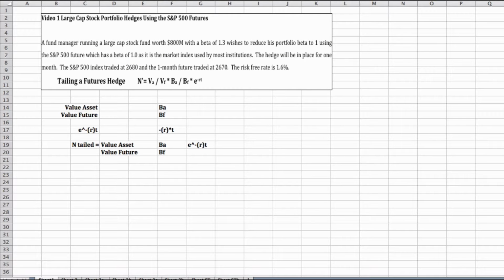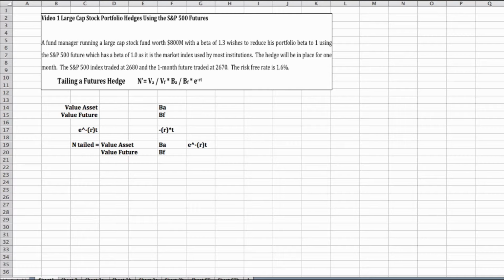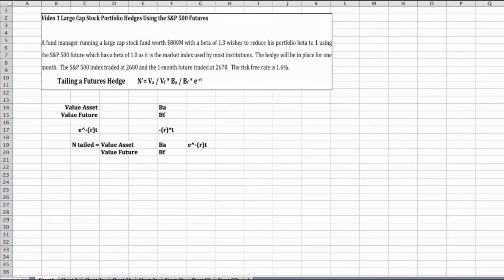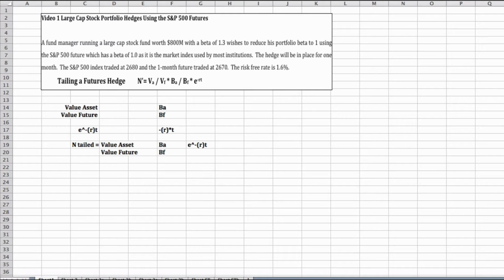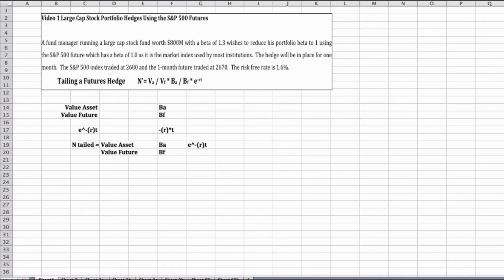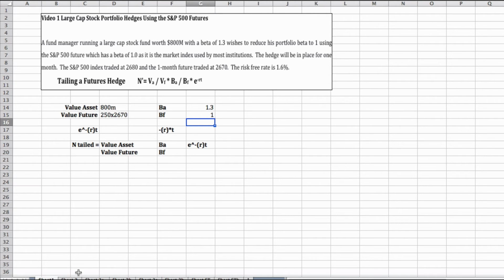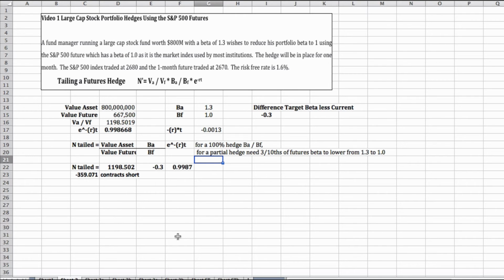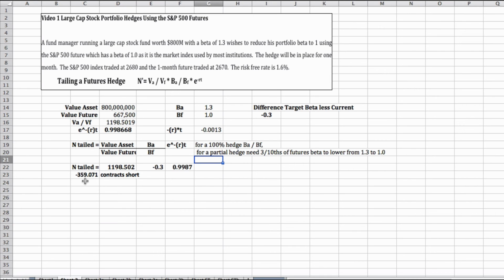L4 V1 S&P 500 Futures Hedge